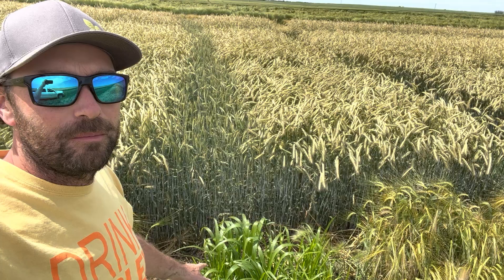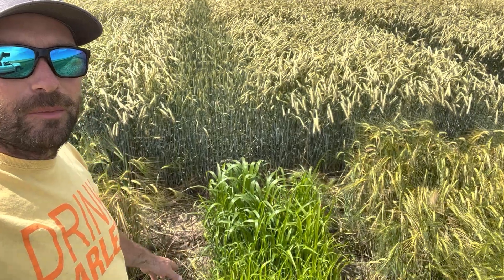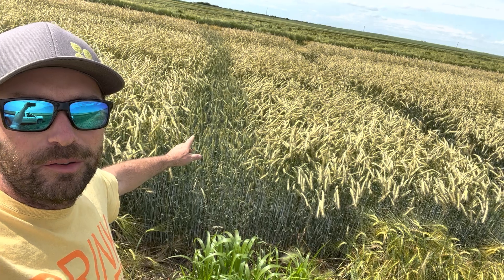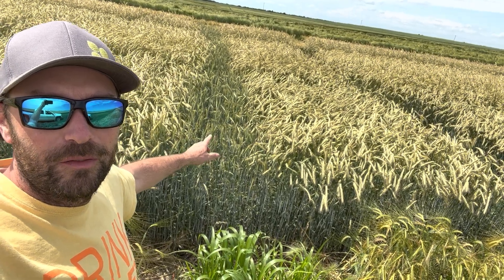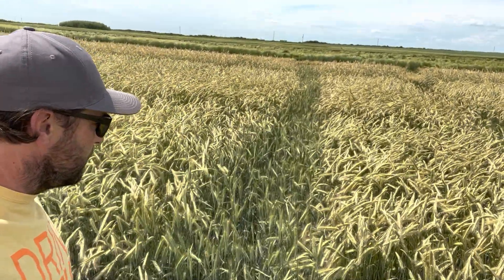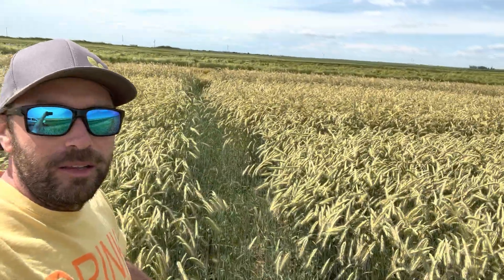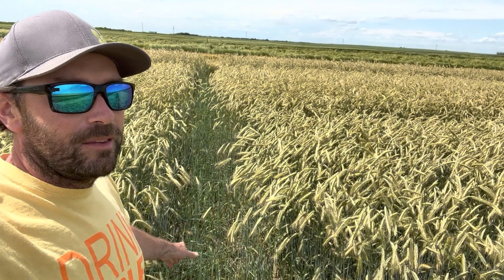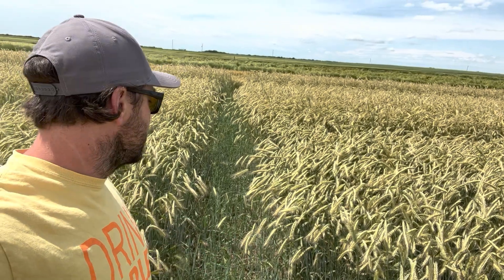Hybrid fall rye for forage & winter wheat for forage